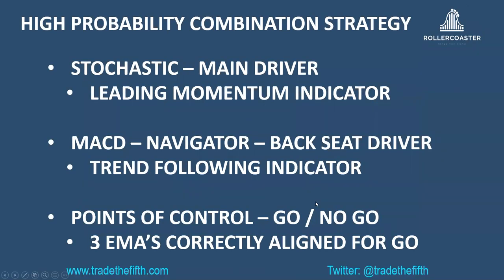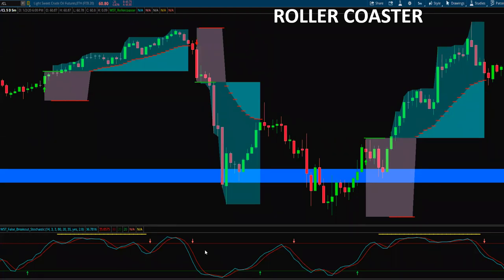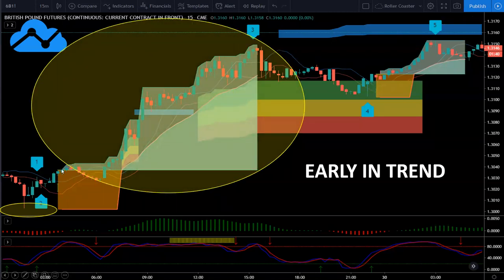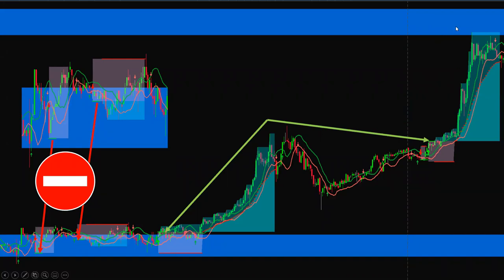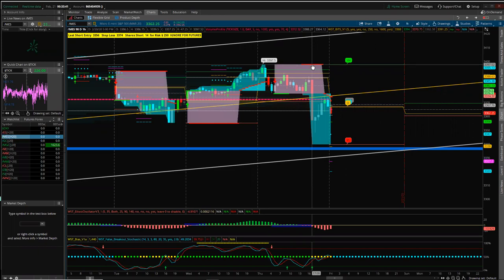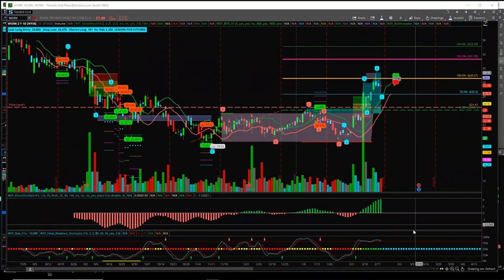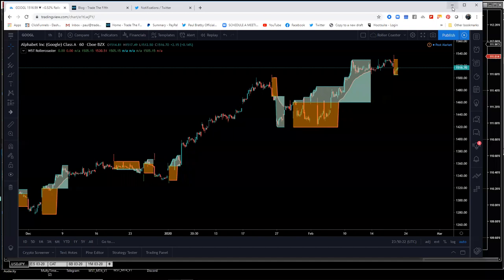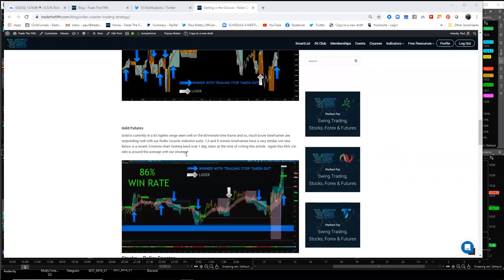🆕Elliottwave Tutorial 🏽👉🏾 Combining Roller Coaster & Elliott Wave Indicators - Watch & Learn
The Elliottwave Rollercoaster. A recording of Paul working with Trade The Fifth's proprietary trading software - Rollercoaster Smartlist webinar with live Q&A (remember this is a recording)

In this webinar, Watch how Paul took 2 trades from the rollercoaster smartlist and made 800 USD.